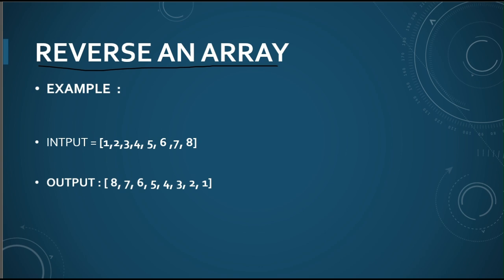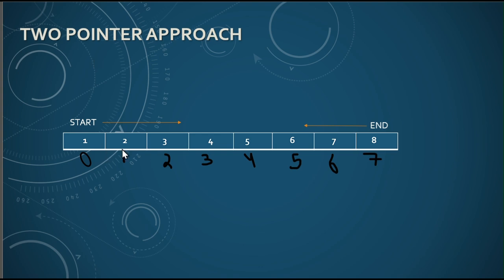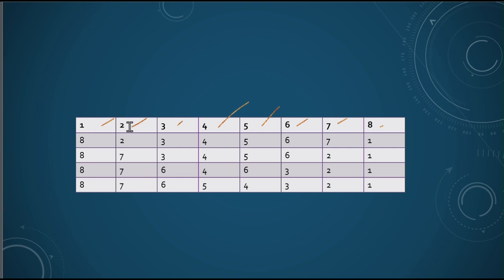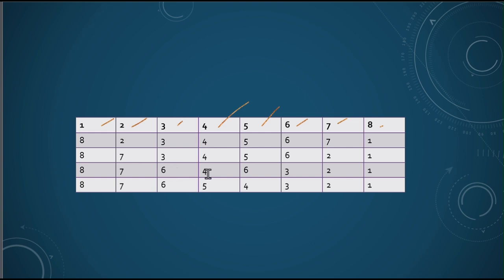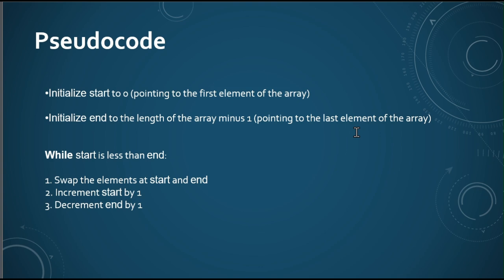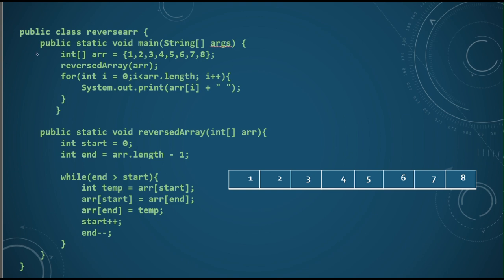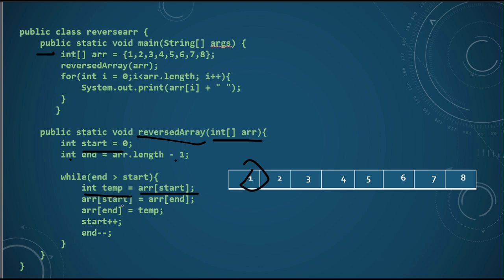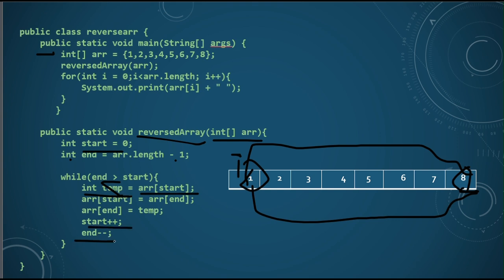Reverse an Array Easily with the Two-Pointer Method | Simple Java Tutorial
In this video, I’ll show you how to reverse an array using the two-pointer technique, a simple and efficient approach. Whether you’re new to coding or just looking for a quick refresher, this tutorial will help you understand the concept in no time. We’ll walk through the steps using Java, making it easy to follow along.

What You’ll Learn:
How to reverse an array in Java
The two-pointer approach explained step-by-step
How to implement the method in your code